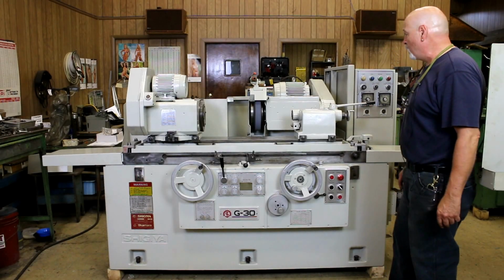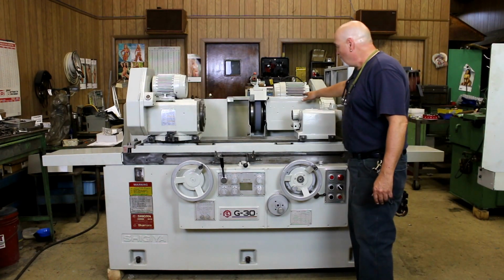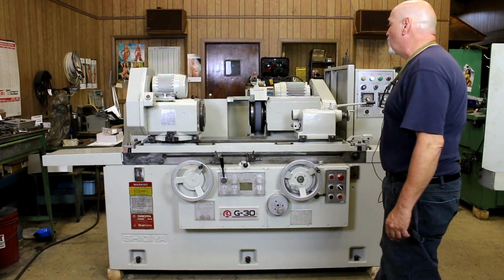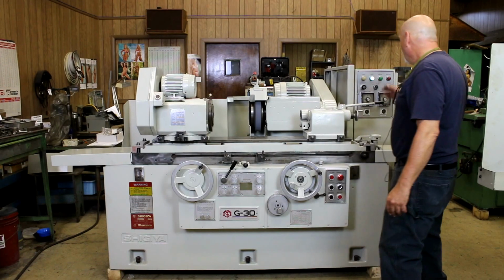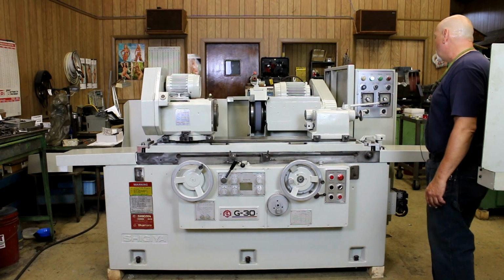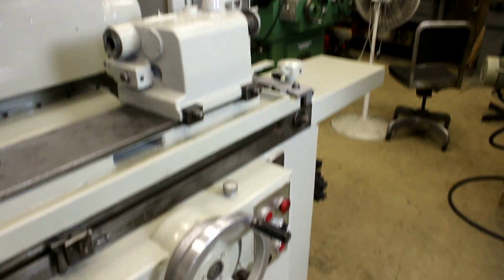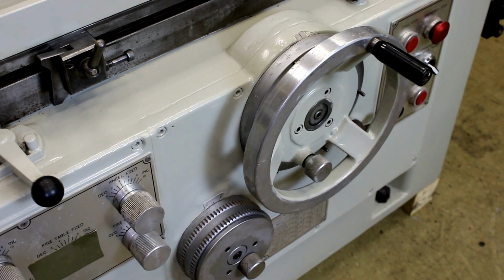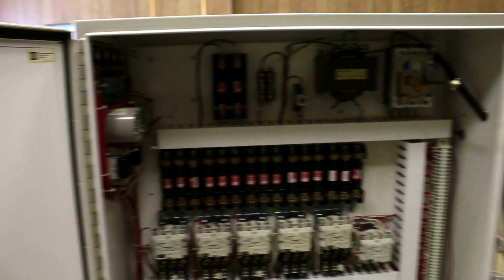152726 11.8" X 24" SHIGIYA-OKAMOTO "HIGH-PRECISION" UNIVERSAL I.D./O.D. CYLINDRICAL GRINDER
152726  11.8" X 24" SHIGIYA-OKAMOTO (MADE IN JAPAN)  "HIGH-PRECISION" UNIVERSAL I.D./O.D. CYLINDRICAL GRINDER